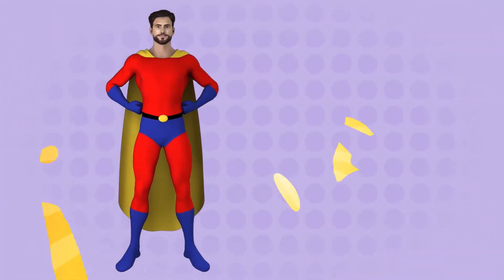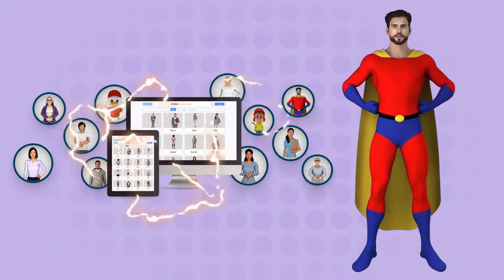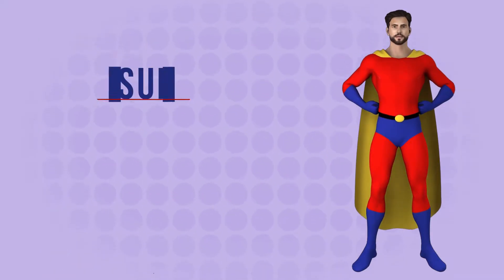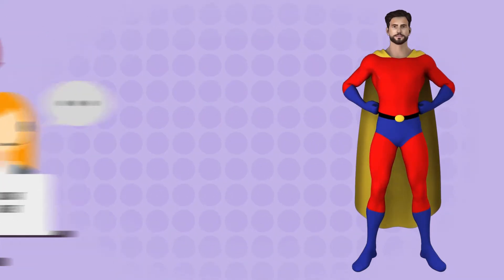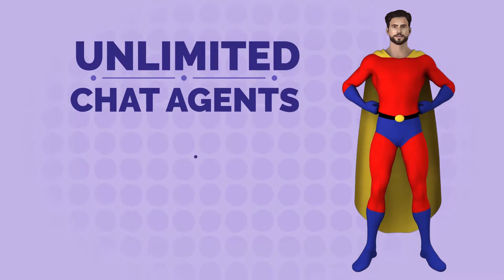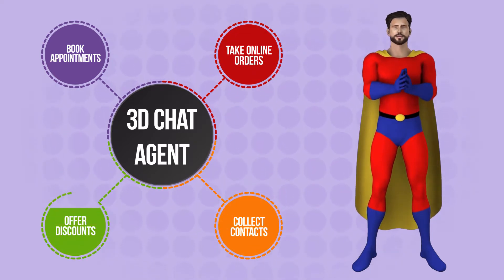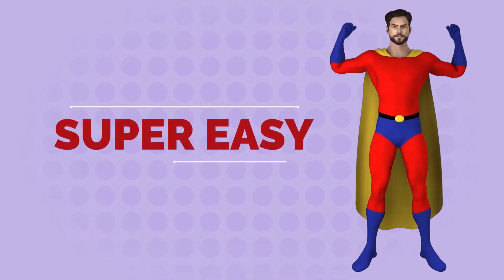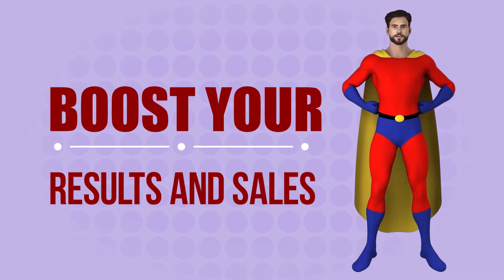[ 100% Human Live Chat Management Services Chat Pal ]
100% Human Live
Chat Management

We help you increase your profitability

by generating leads and sales through

human conversational marketing

Used by great World companies, big and small.

Acupuncture
Alarm Installation
Bakery
Bankruptcy Attorney
Brake Shop
Business Services
Car Dealership
Catering
Child Care
Chiropractor
Cleaning Service
Computer Repair
Construction Contractor
CPA
Dancing Classes
Deck Company
Dent Repair
Dentist
Divorce Attorney
Dog Training
Dry Cleaning
Electrician
Equipment Rental
Event Planner
Financial Planner
Florist
Funeral Services
Gym
Hair Salon
Handyman
Home Remodeling
HVAC
Insurance Agent
Jeweler
Lasik
Lawn Maintenance
Locksmith
Mechanic
Mortgage Company
Optometrist
Painter
Real Estate Agent
Small Business Video
Tire Shop
Towing Service
Veterinarian